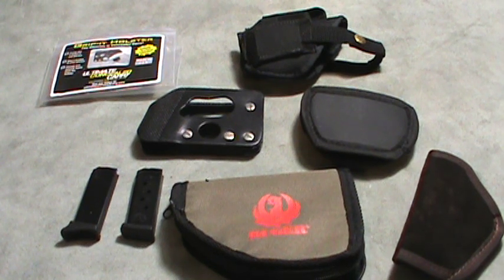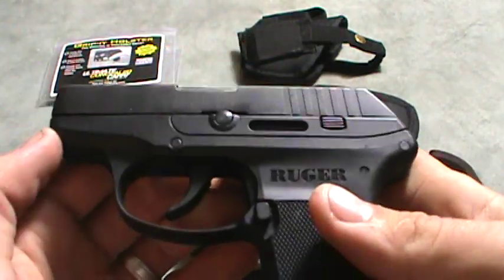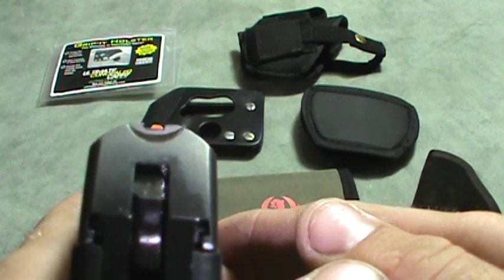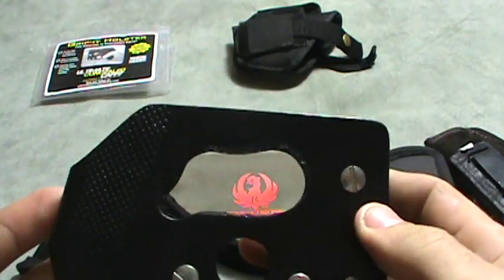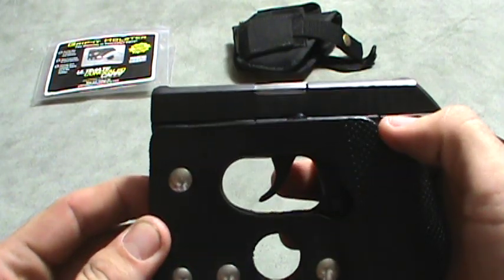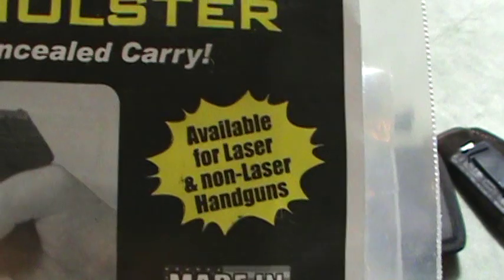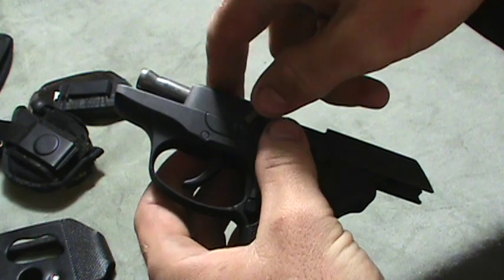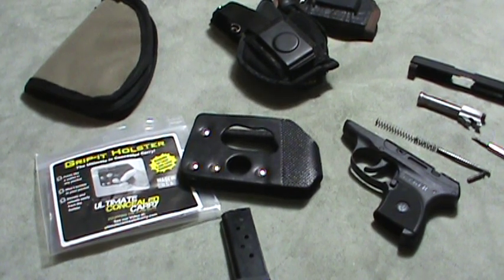ruger lcp .380 & grip-it holster review